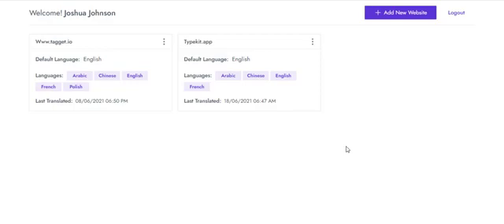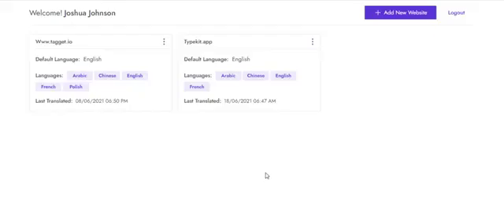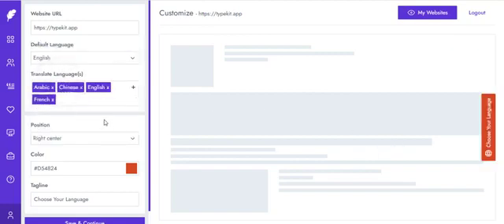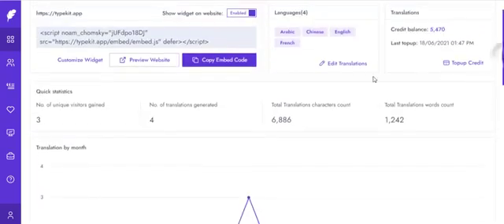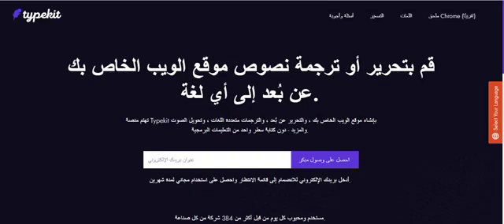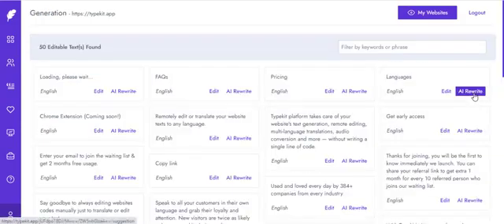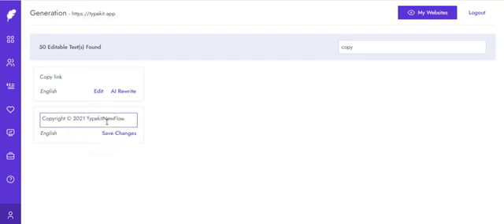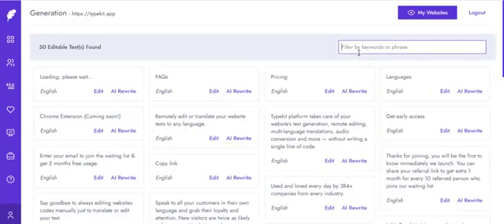Official Demo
TypeKit- Translate Website to Any Language